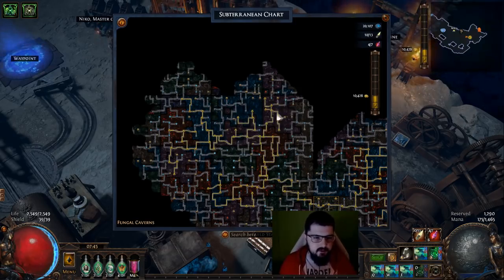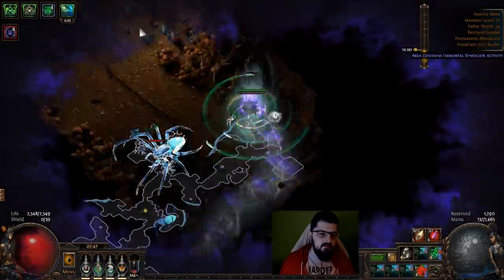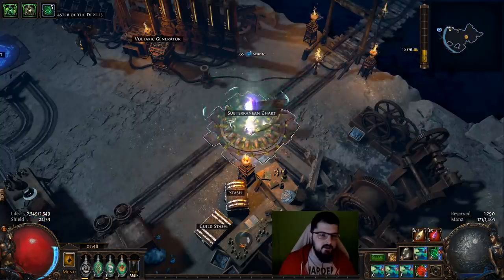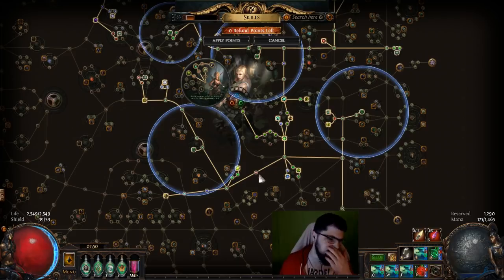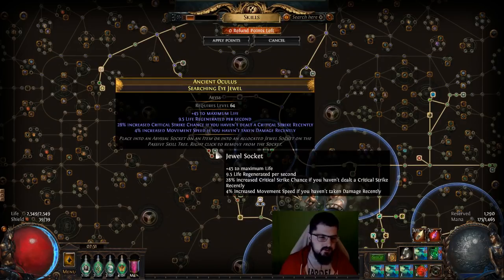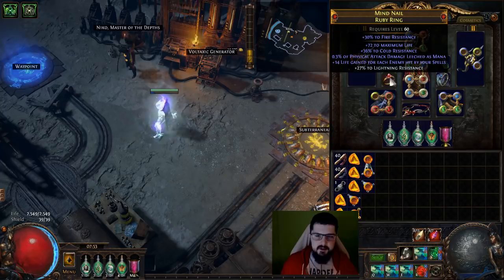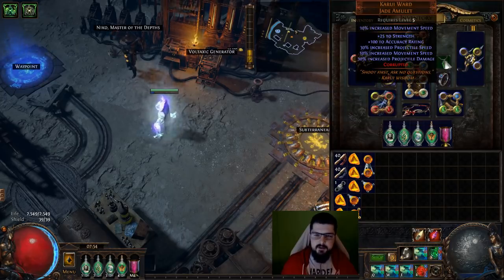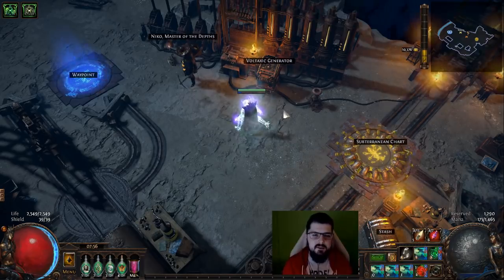[3.5] - Fossil Farmer - 550% Movement Speed